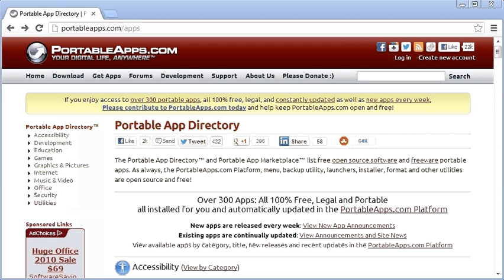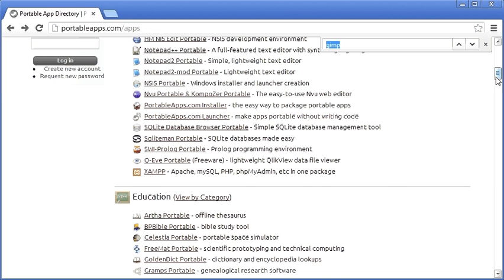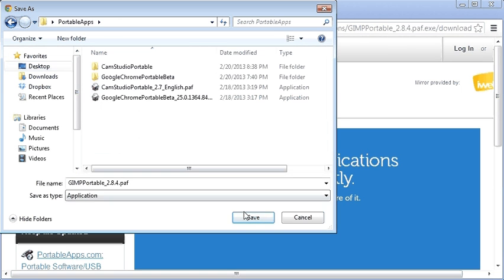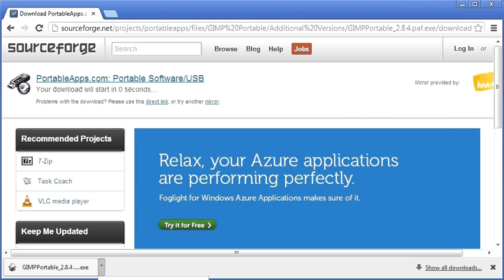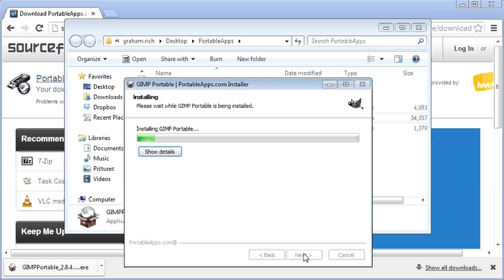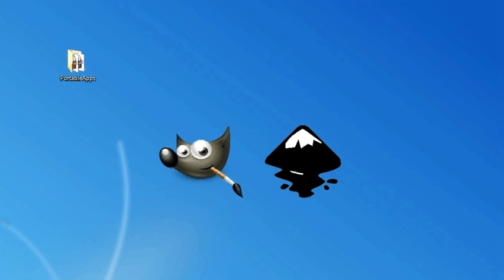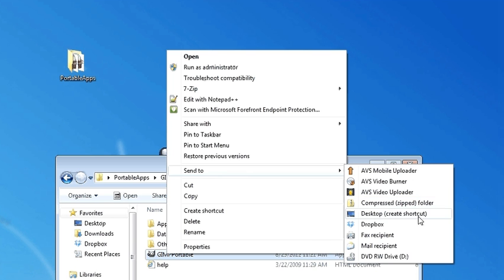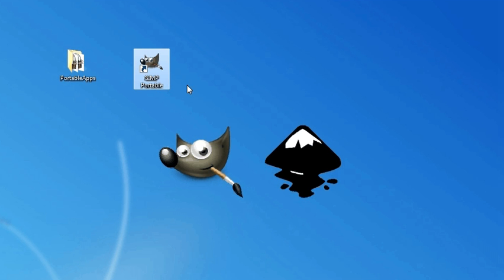GIMP-Portable Download, Install, Run, Create Shortcut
Here's a quick video to help users (students, teachers) download the PortableApps.com version of GIMP 2.8.
- Find the download online
- Download it
- Install on Windows 7/Vista/XP without administrator privileges
- Run the first time (very slow!)
- Create shortcut on the Desktop

And yes, I probably tried to do too many things in one video.  :-)